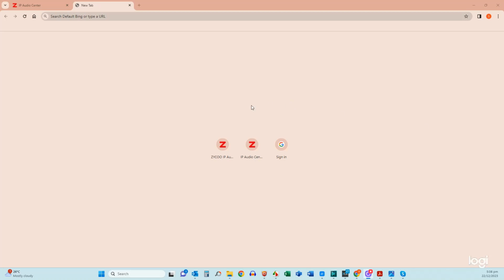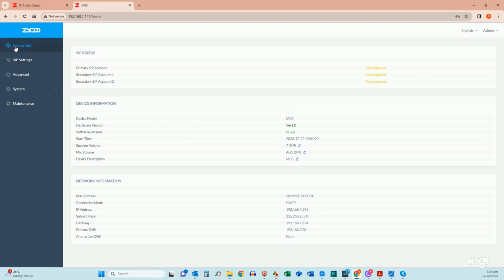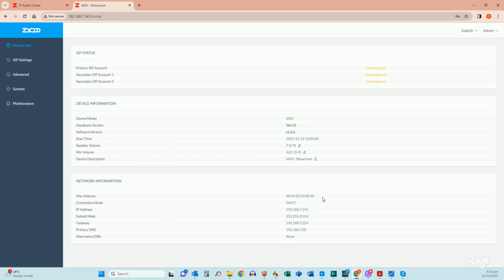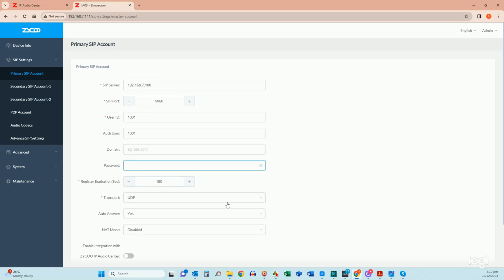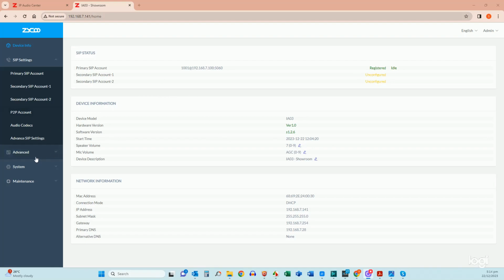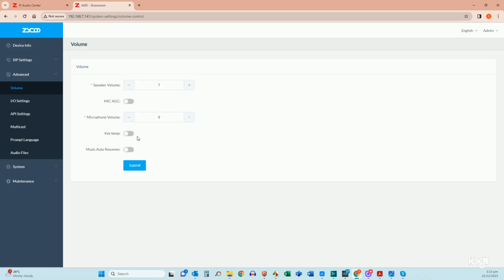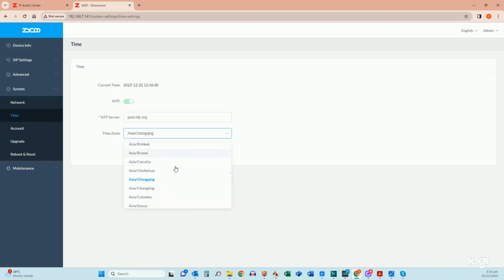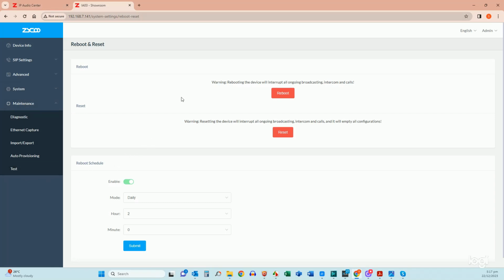Zycoo Configuring an Endpoint to work with the IP Audio Center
How to configure an Endpoint (Speaker, Intercom, Gateway, IP Phone) to work with the Zycoo IP Audio Center.